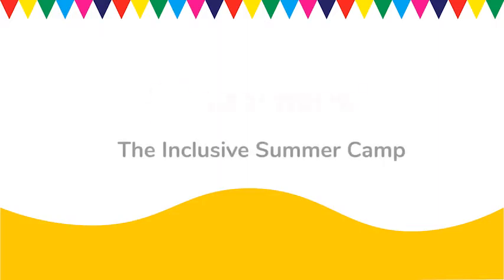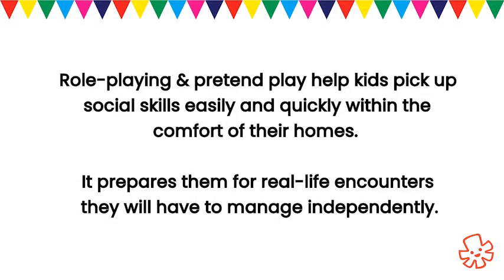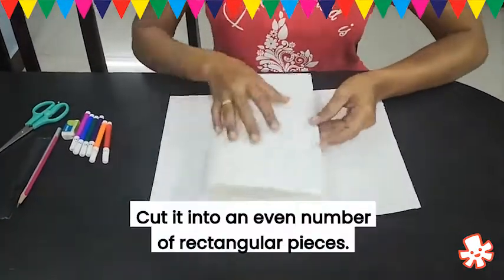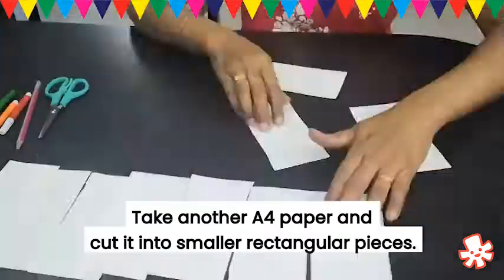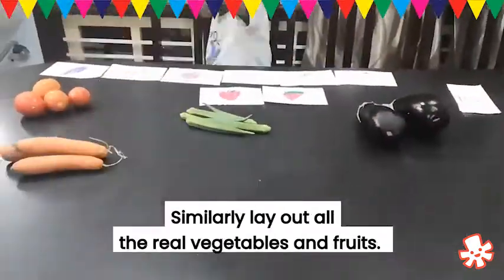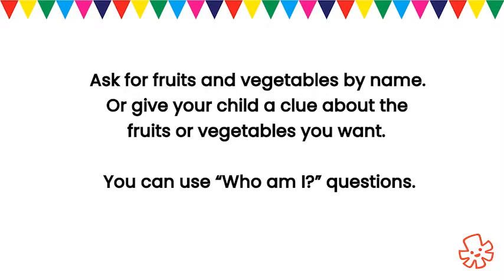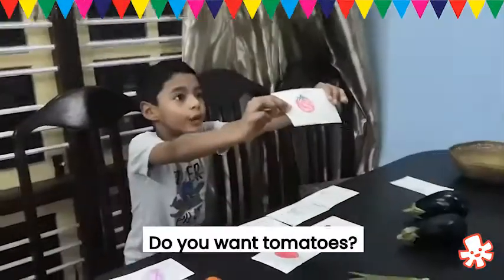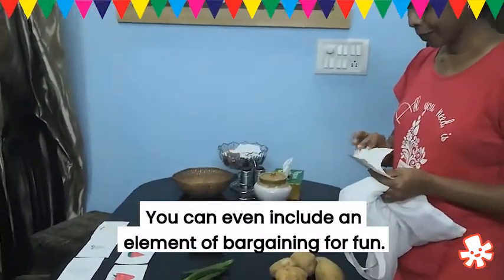Tactopus - Become a Super Seller!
Role-playing & pretend-play help kids pick up social skills easily and quickly, from within the natural comfort of their homes. It prepares them for real-life encounters that they will have to manage independently as they grow up.

Today, we’ll be Super Sellers at our shop, but the same game can be played with hotels, toy stores, libraries and the likes.

Things You Will Need:
-Paper
-Colour pen
-Pair of scissors
-Fruits (2-3 types)
-Vegetables (2-3 types)
-Shopping bag

Learning Objectives:
While you do the activity, ensure you focus on

Language skills: Names of fruits and vegetables, Names of colours, Verbal & non-verbal communication, “I want _”
Number skills: Counting fruits, vegetables, and money, Money concepts - value, trade, and basic arithematic
Fine motor skills: Picking and lifting and putting things in a bag
Cognitive skills: Categorization, Name to Image to Object mapping
Social skills: Develop socializing and cooperation skills.

Adaptations and Variations:
For older children
Create shopping lists that the child has to put together in a single go. Ask them to calculate the individual and total cost of products to be purchased.
Also, talk about
The different types of vegetables, and the part of the plant they come from
Nutrients (vitamins, proteins and minerals) and the balanced diet

For children with ADHD
A child with ADHD will find their attention unintentionally pulled away from the activity at hand. Work with shopping lists and budgets to improve focus and practice planning and prioritisation.

For children with low vision
Use flashcards with high contrast and large print. Stick to basic solid colours - black, white, red, yellow and green.

For children with blindness
Pay more attention to the identification of size, shape, texture and smell of the actual fruit/vegetable itself.
For the flashcards, use tactile symbols. You can use small toys stuck to cards and labelled with braille. We also often use 2D tactile graphics, which use textured materials cut in the shape of the object. Ensure that the top right corner is cut, for easy identification of card orientation.
For the money, you may want to use real currency, as it will provide practice with coin and note identification.